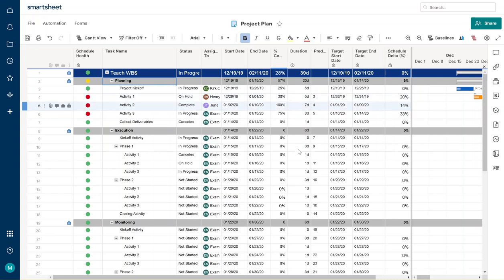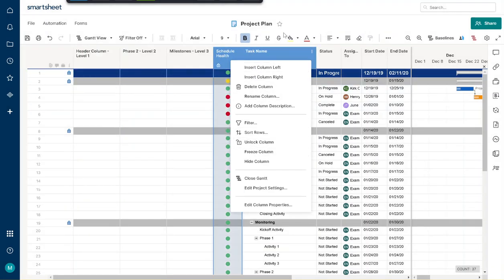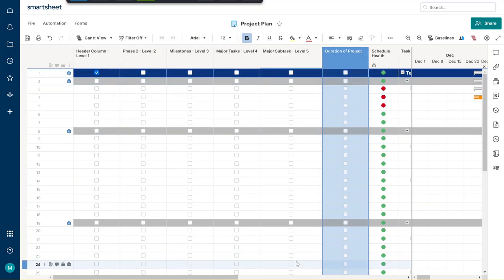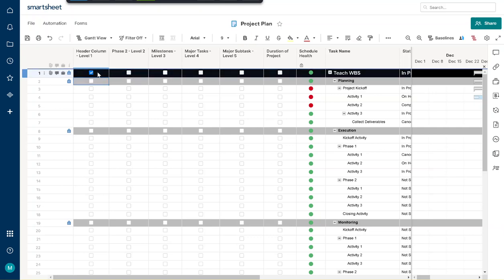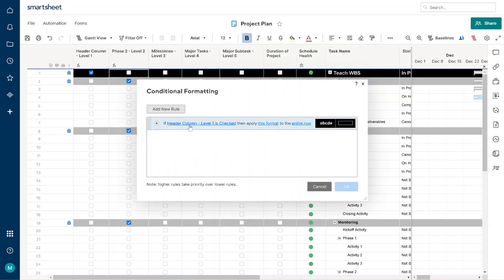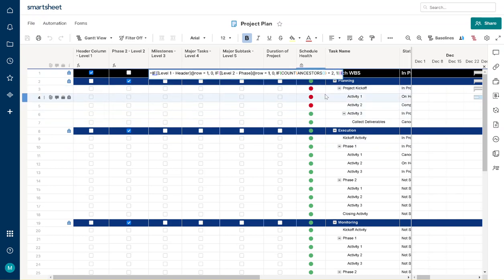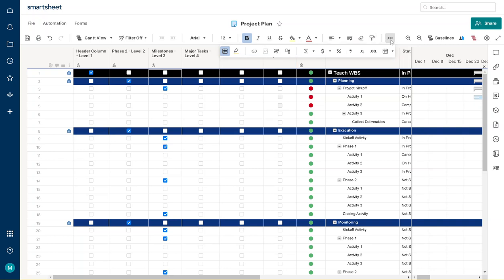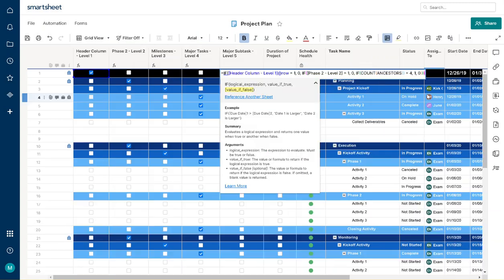Smatsheet Advanced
Formula for WBS Setup in Project Plan

Formula: =IF(COUNT(ANCESTORS) less than or equal to 1, IF(COUNT(ANCESTORS) equals 0, 1, 0), 0)
Description: Checks if the count of ancestors is 1 or less. Returns 1 if no ancestors, else 0.
Ancestor Count More than 1

Formula: =IF(COUNT(ANCESTORS) greater than 1, IF(COUNT(ANCESTORS) equals 1, 1, 0), 0)
Description: Checks if ancestor count is more than 1. Note: This formula may need revision due to logical contradiction.
Level 1 and Level 2 Header Checks

Formula: =IF([Level 1 - Header]@row equals 1, 0, IF([Level 2 - Phase]@row equals 1, 0, IF(COUNT(ANCESTORS) equals 2, 1, 0)))
Description: Returns 0 if 'Level 1 - Header' or 'Level 2 - Phase' is 1 at current row. Else, 1 if ancestor count is 2.
Ancestor Count Equals 3

Formula: =IF([Level 1 - Header]@row equals 1, 0, IF([Level 2 - Phase]@row equals 1, 0, IF(COUNT(ANCESTORS) equals 3, 1, 0)))
Description: Similar to above, but returns 1 if ancestor count is 3.
Ancestor Count Equals 4

Formula: =IF([Level 1 - Header]@row equals 1, 0, IF([Level 2 - Phase]@row equals 1, 0, IF(COUNT(ANCESTORS) equals 4, 1, 0)))
Description: Follows same pattern, returning 1 when ancestor count is 4.
These rewritten formulas use words to represent the mathematical symbols, making them suitable for a YouTube description.